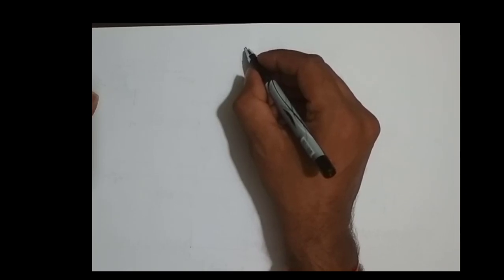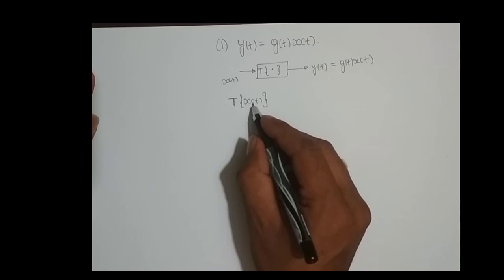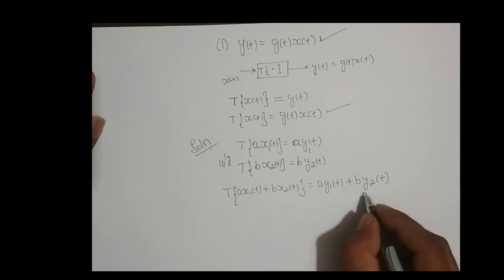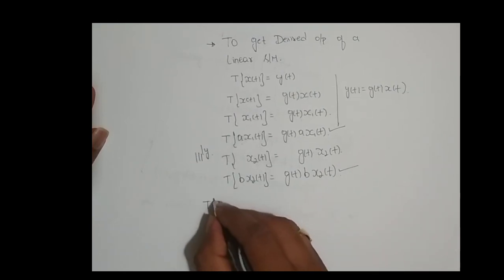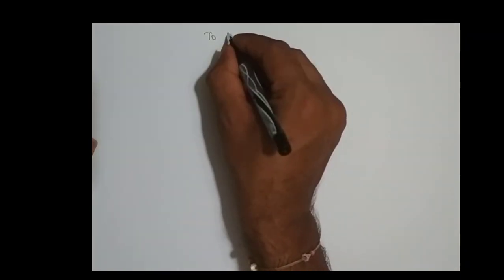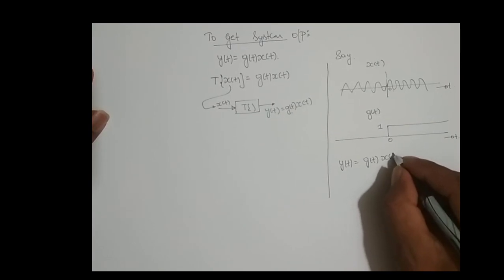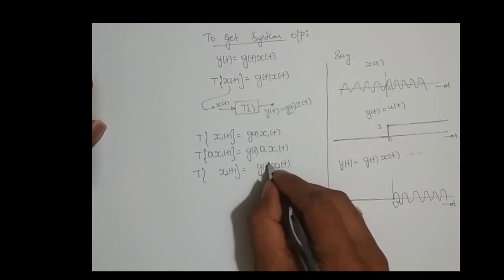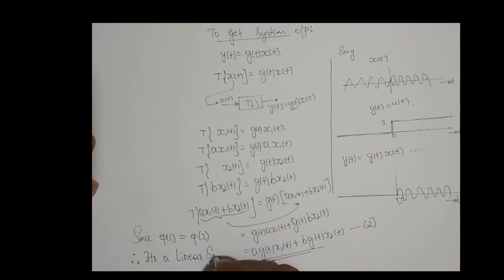M2L2 - Linearity Property of a System - Lecture 2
I have taken up one problem to check whether the given system is linear or not...